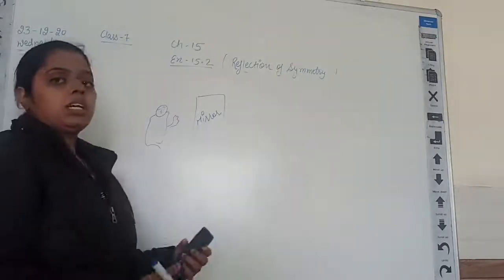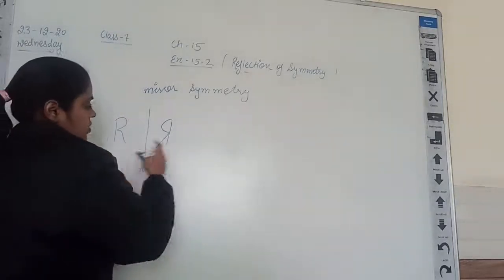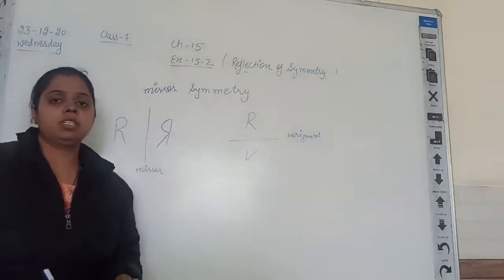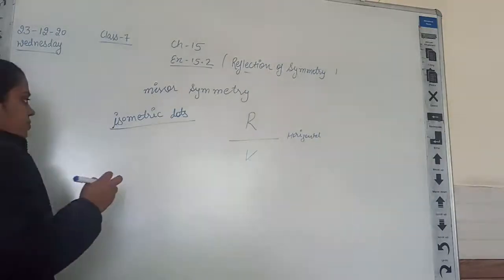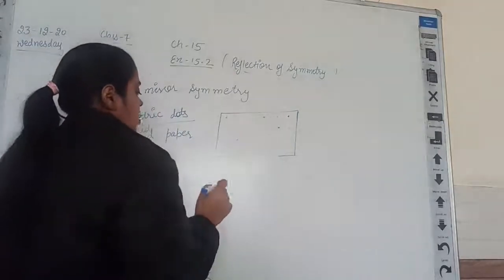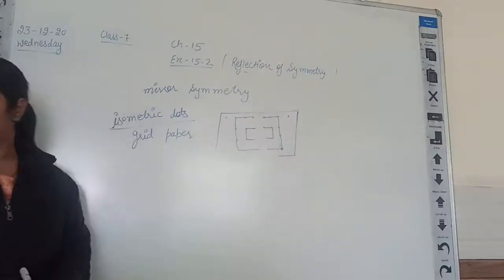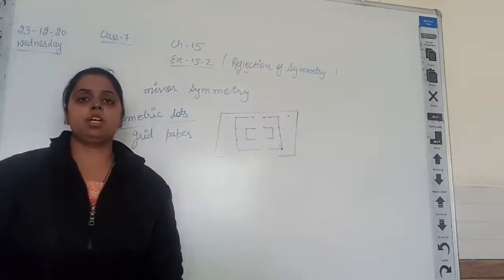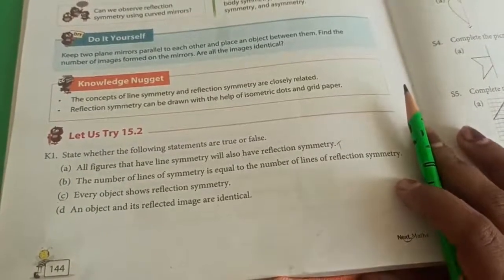class - 7 , ch-15(15.2)